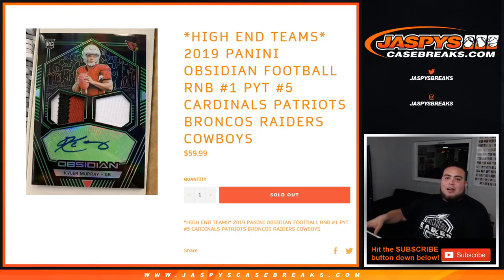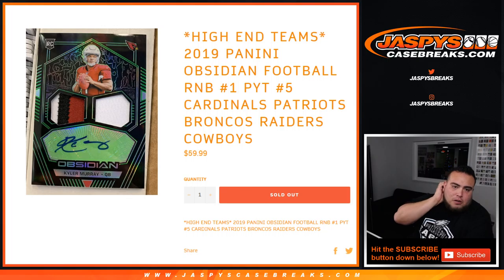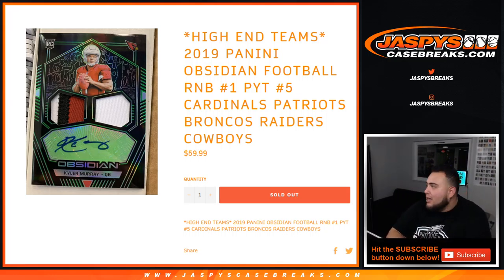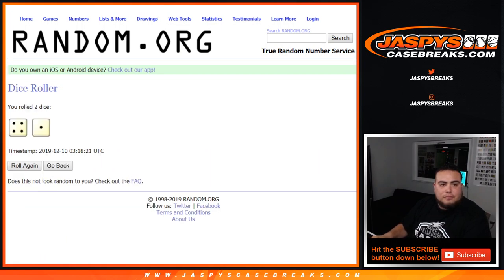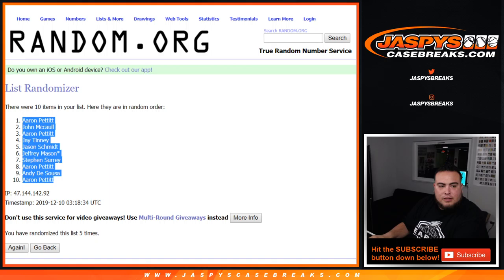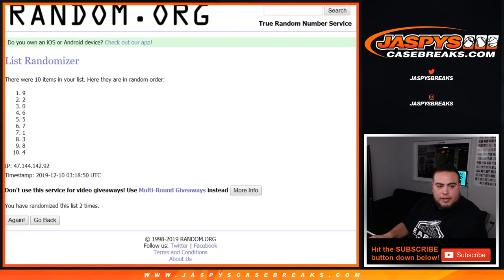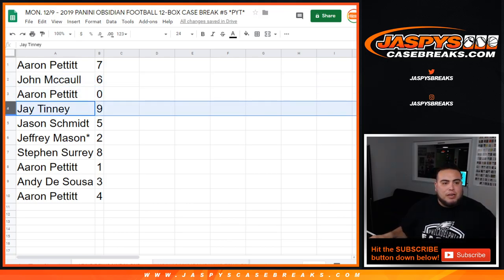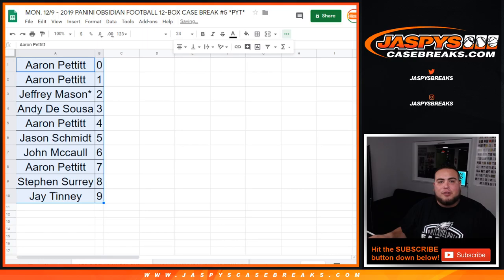MON. 12/9 - *HIGH END TEAMS* 2019 PANINI OBSIDIAN FOOTBALL RNB #1 PYT #5